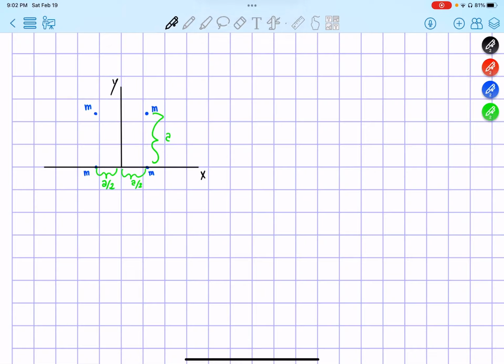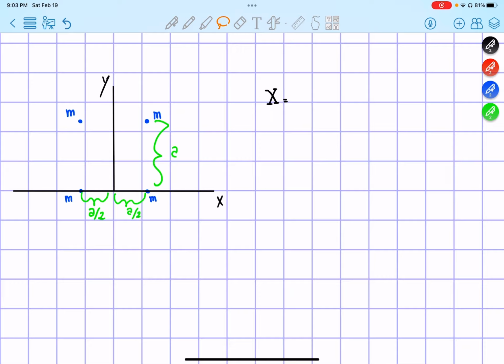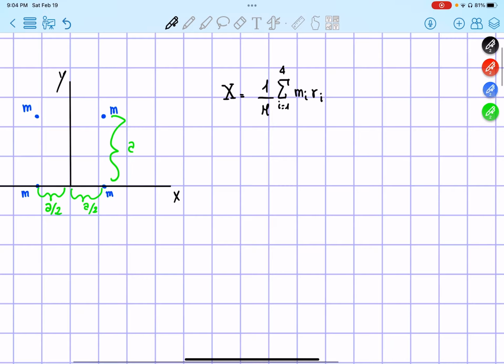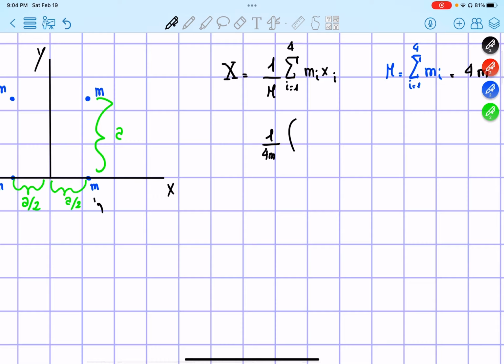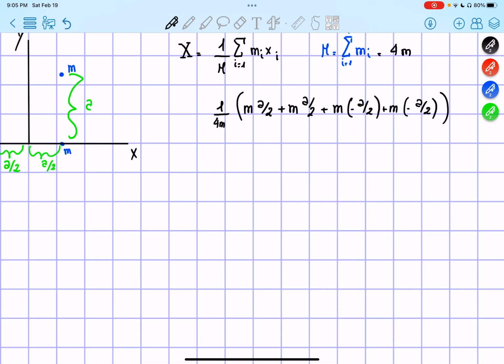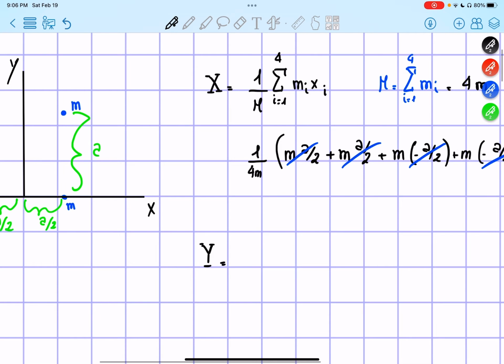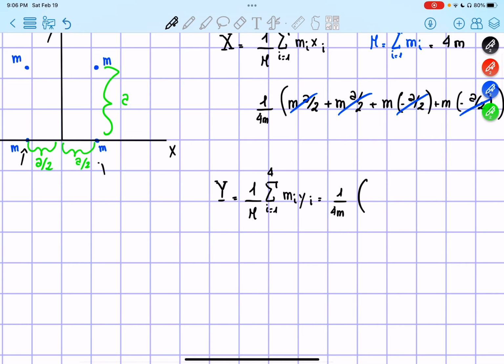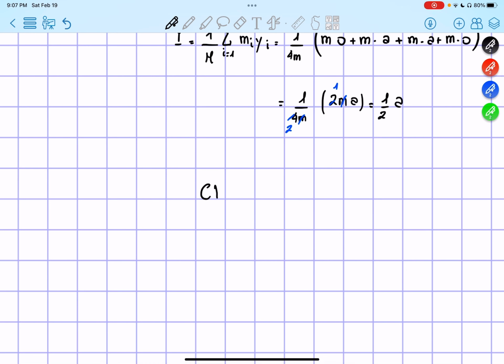Finding Center of mass in a 4 masses system